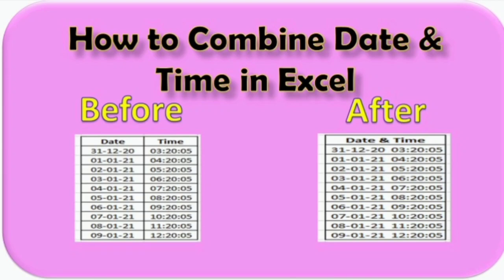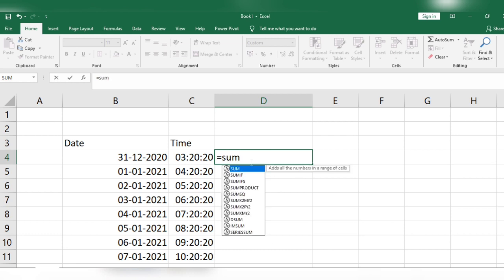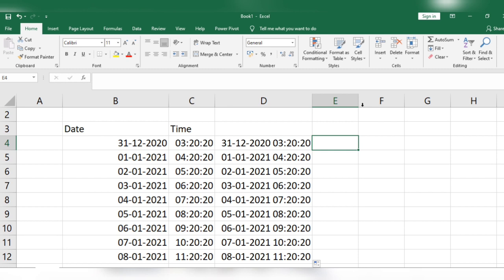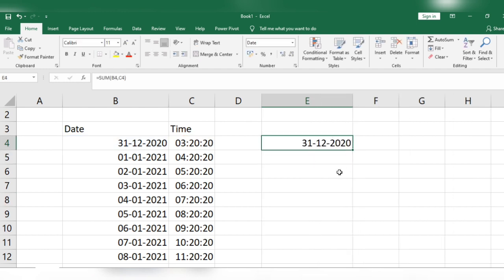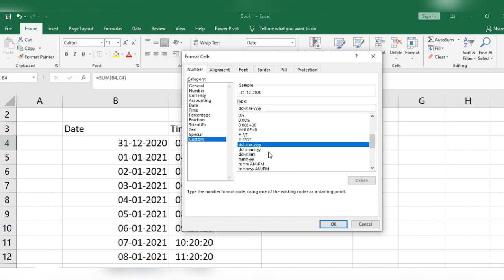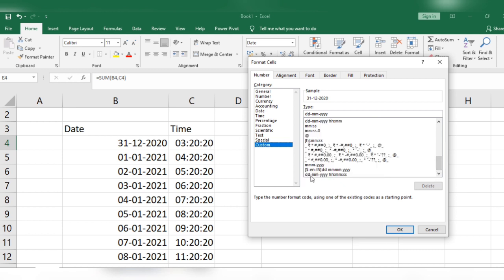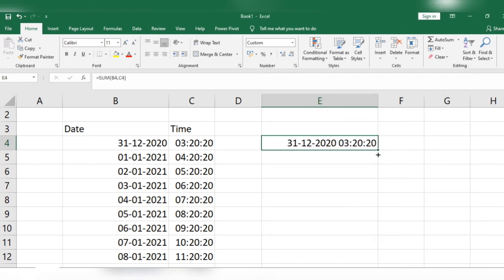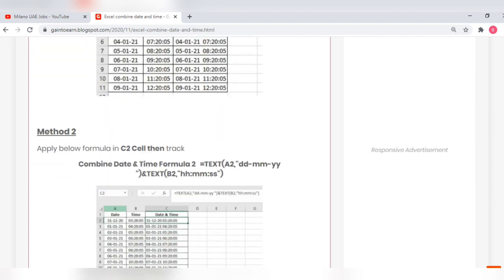How to Combine Date and Time in Excel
This video will be very easy way to combine date & time.

How to merge date and time in excel
How to combine two column into one
How to combine date and time using CONCATENATE